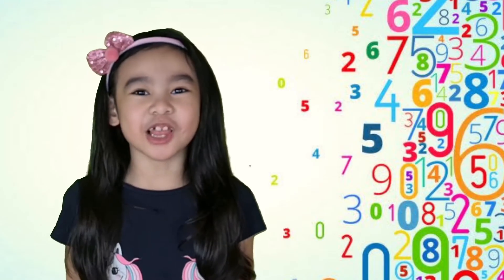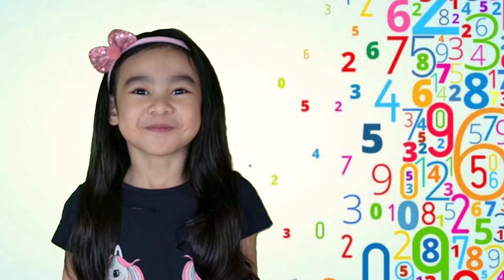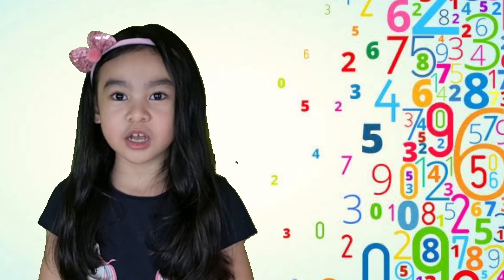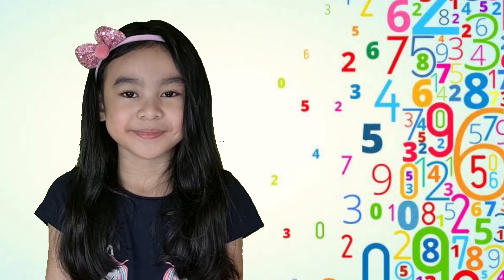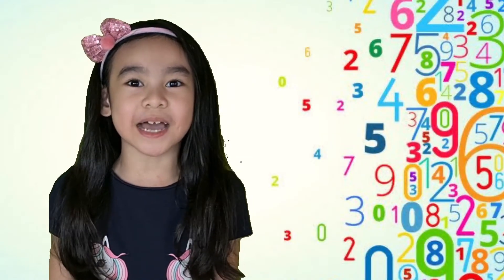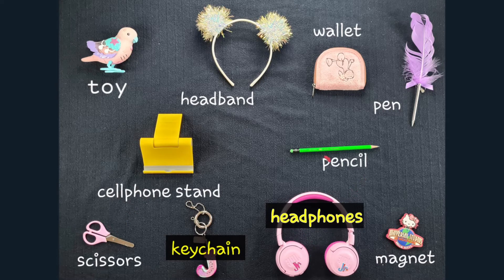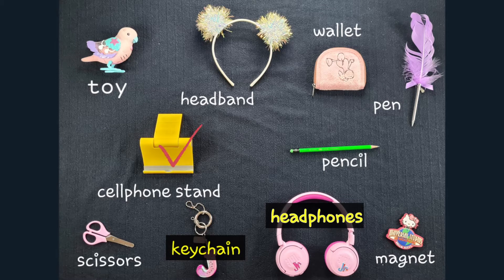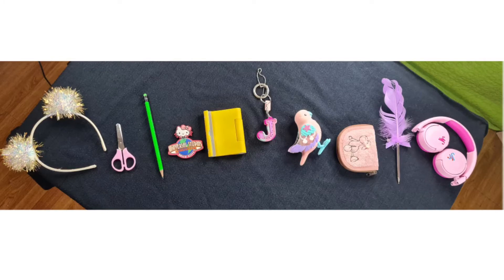ORDINAL NUMBERS | MATH GRADE 1 | EDUCATIONAL VIDEOS | Jia Belle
Hi mommies, daddies and friends! It is time to learn about ordinal numbers.

Ordinal numbers tells us the order or position of objects from a given point of reference. We can start the order either from the left or from the right.

Good luck!